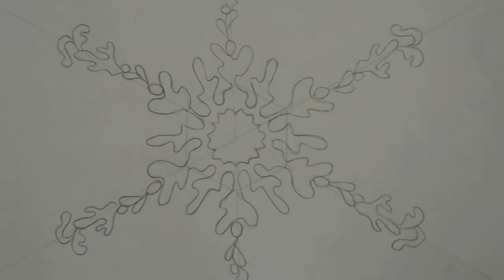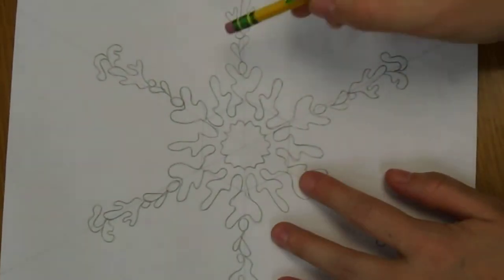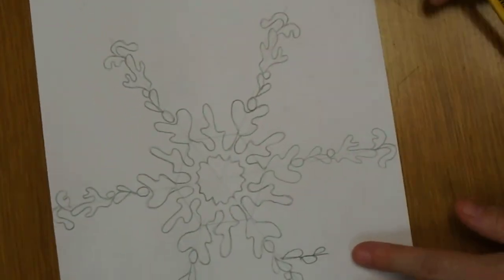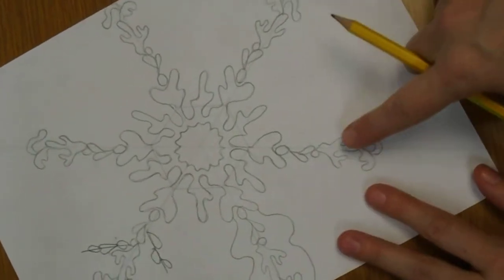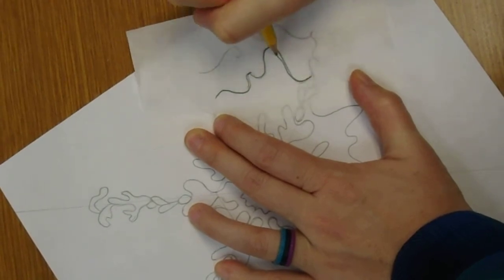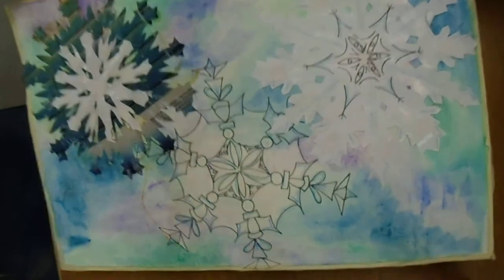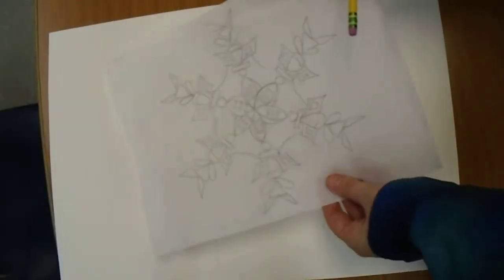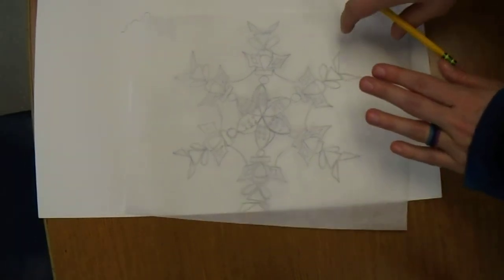Transferring the Snowflake